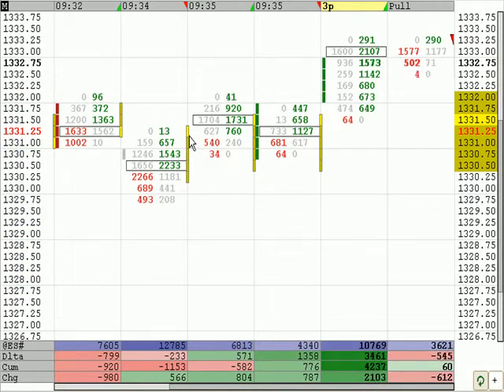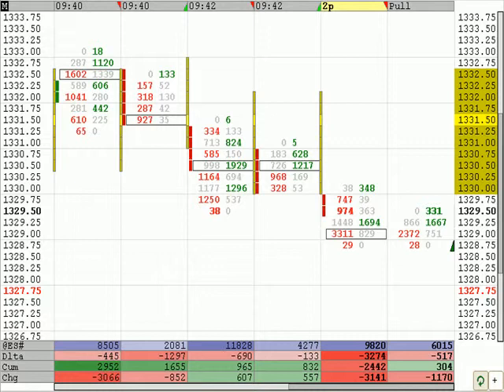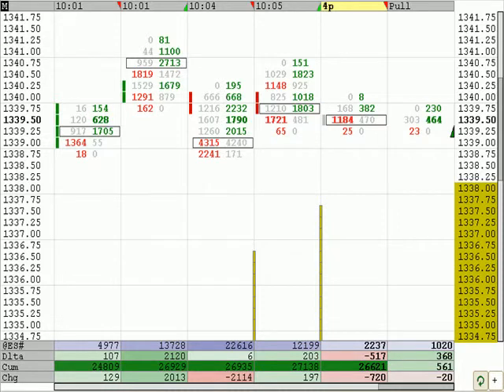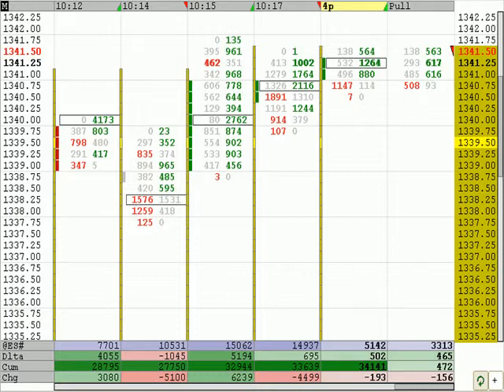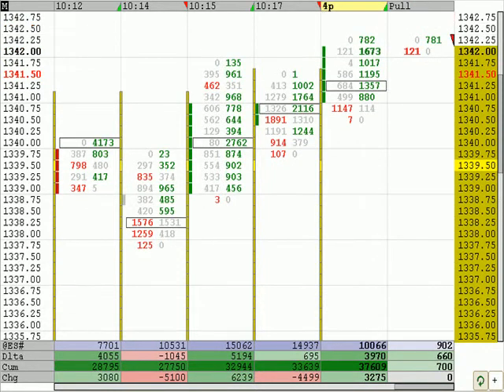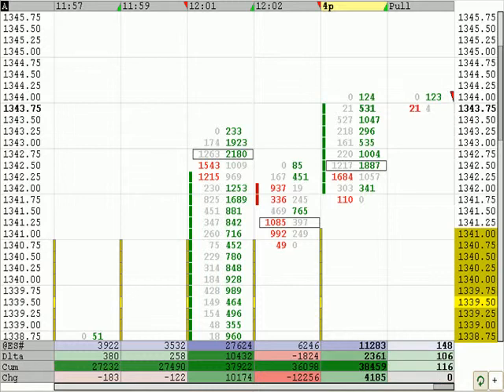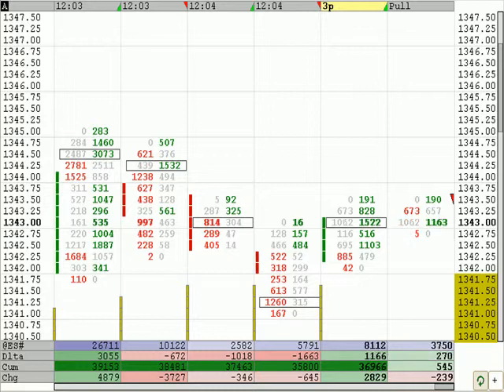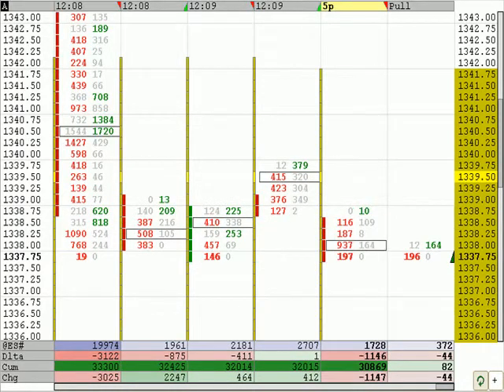SNIPPETS 030508 P1